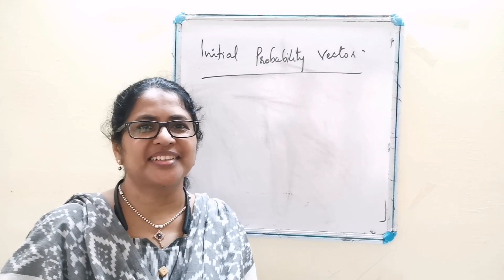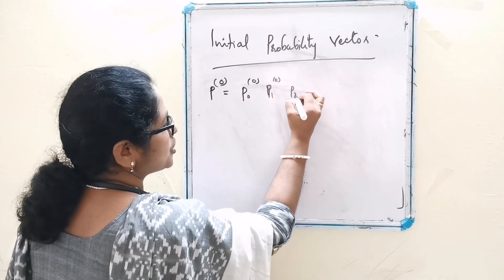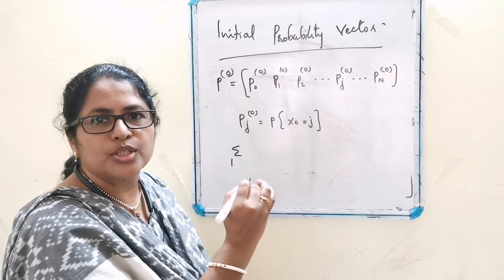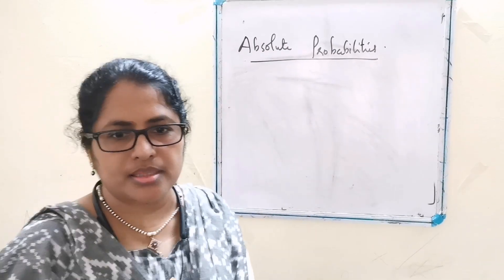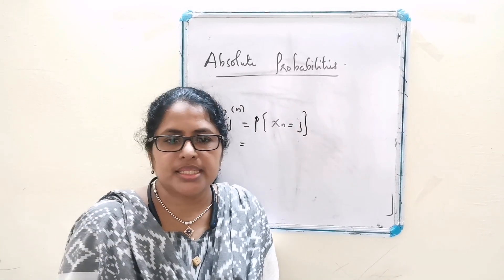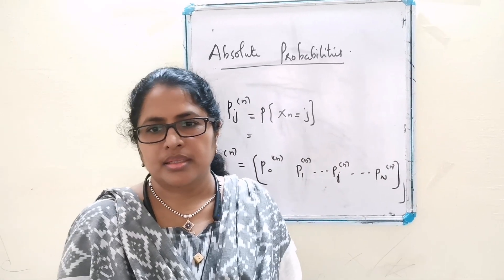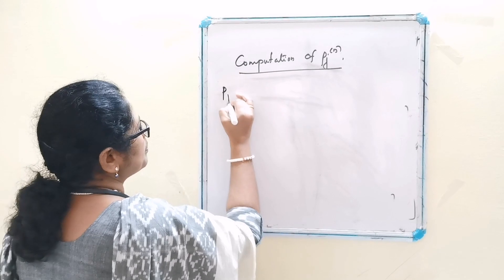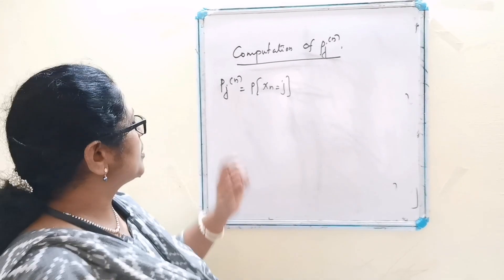Initial Probability Vector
This video describes Initial Probability Vector, Absolute probabilities and Computation of Pj(n)